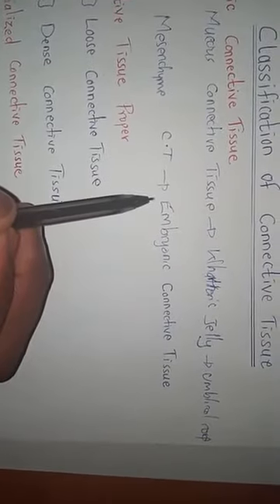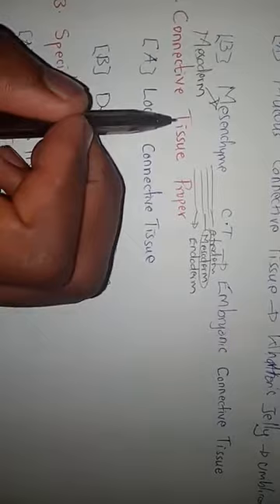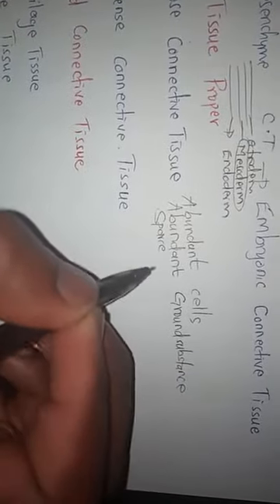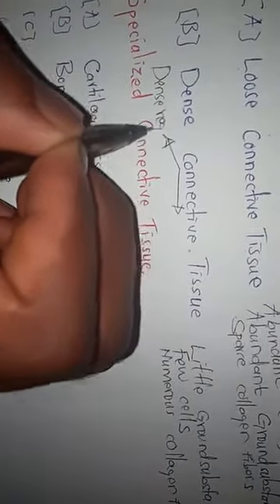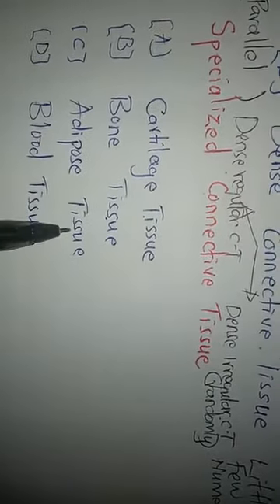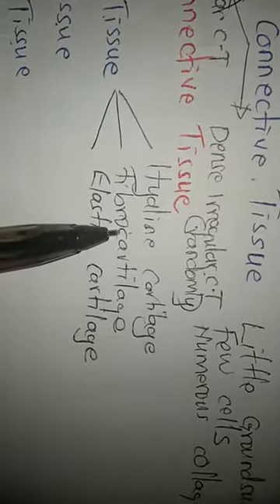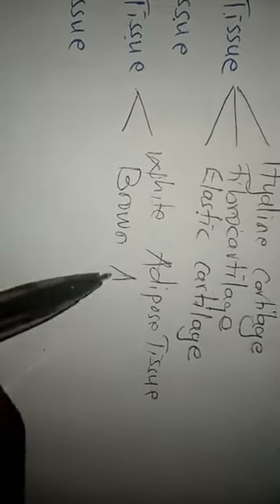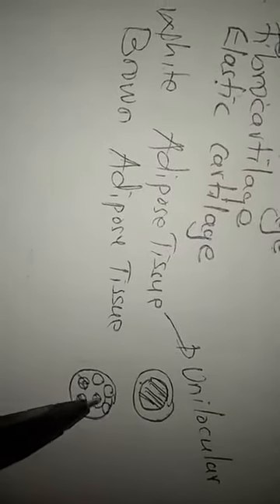July 26, 2021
Classification of connective tissue- Ep 1